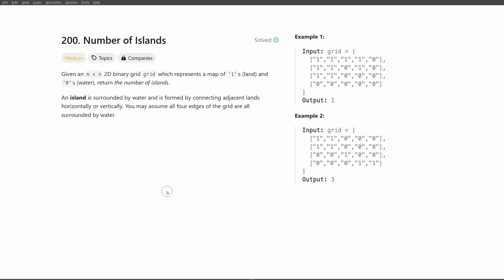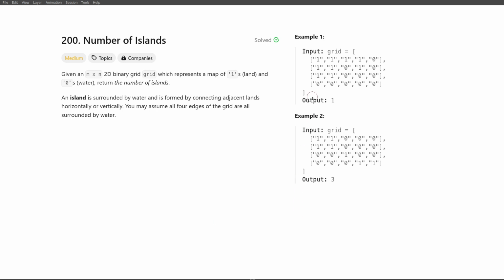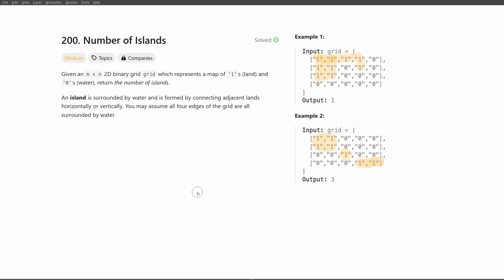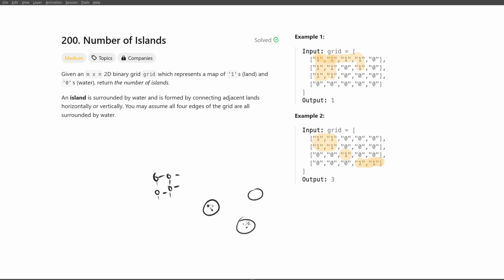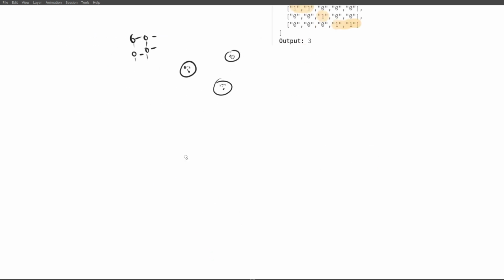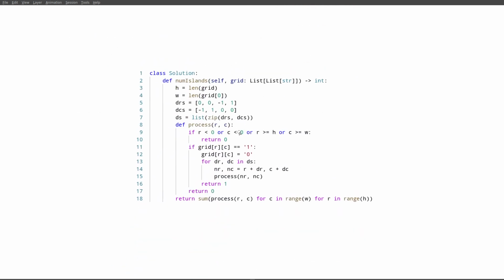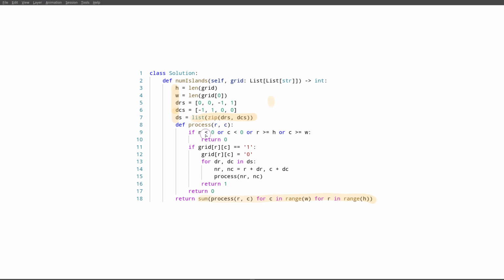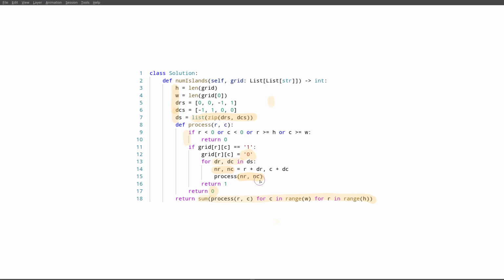[April 19, 2024, LeetCode daily] 200. Number of Islands - Python, solution explained